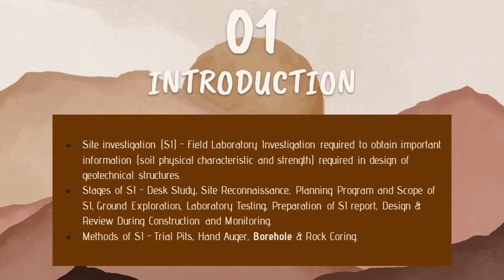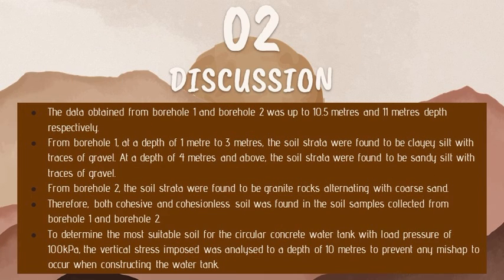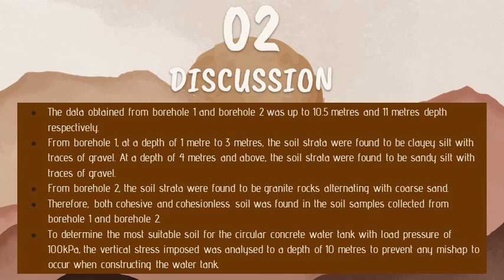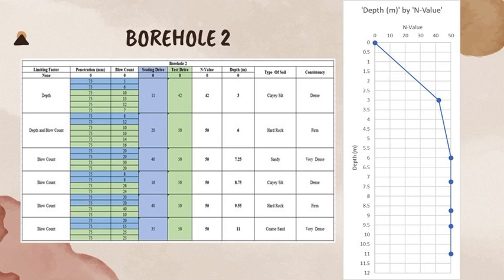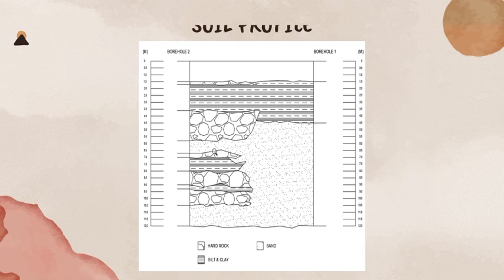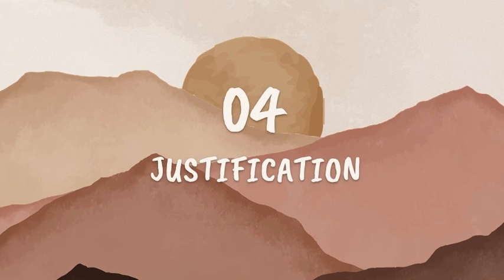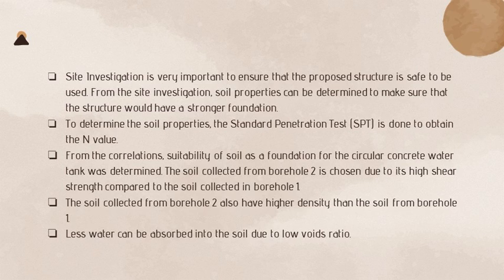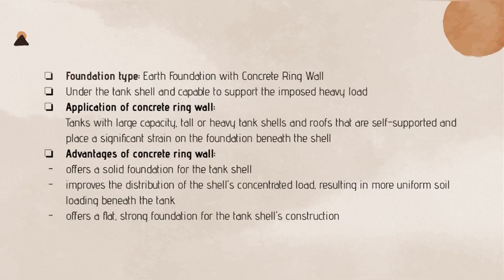Mini Project ECG 353 - Circular Concrete Water Tank